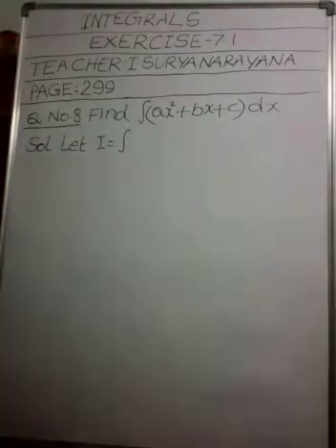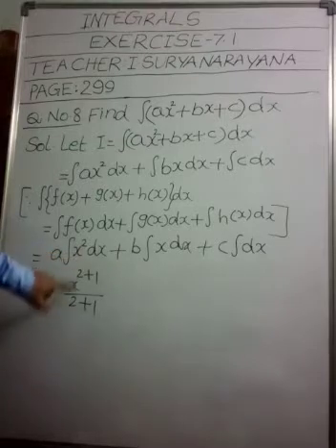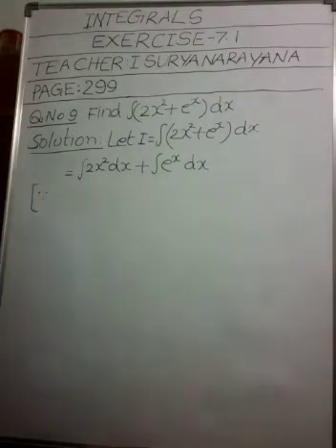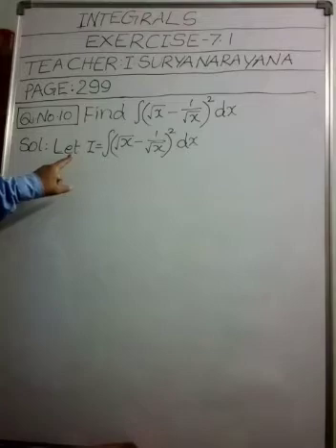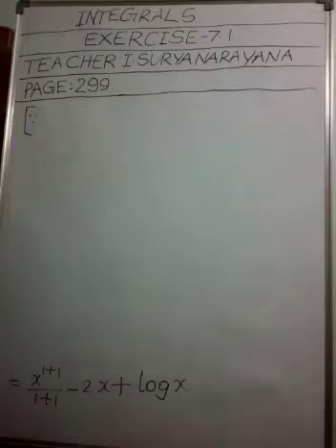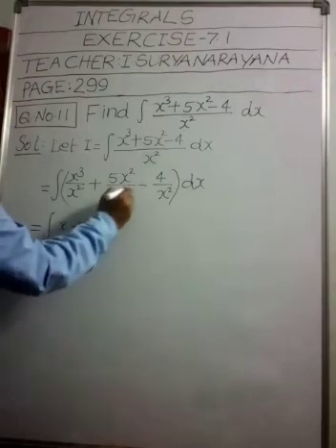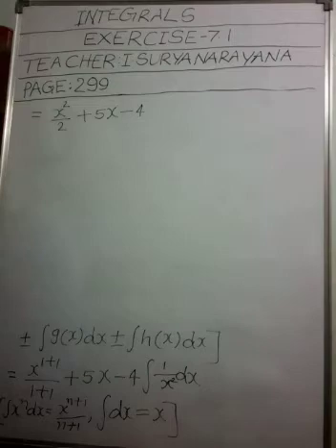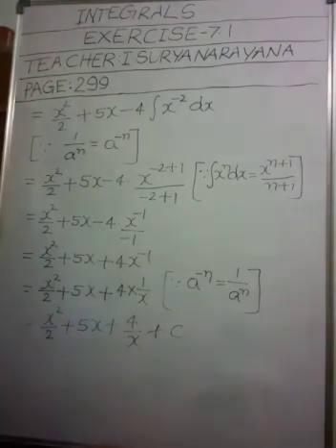12th - Ex - 7.1 - Q.Nos.8, 9, 10 & 11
12th - INTEGRALS - Ex - 7.1 - Q.Nos.8, 9, 10 & 11